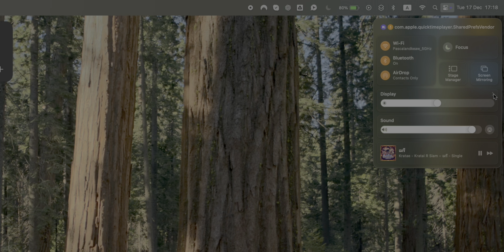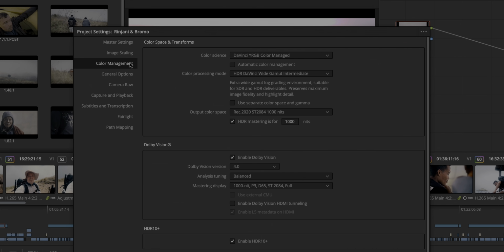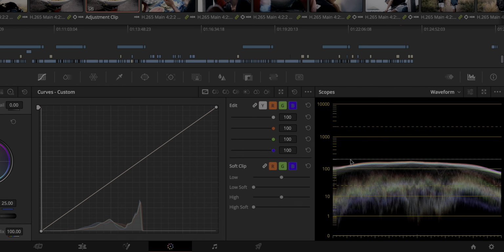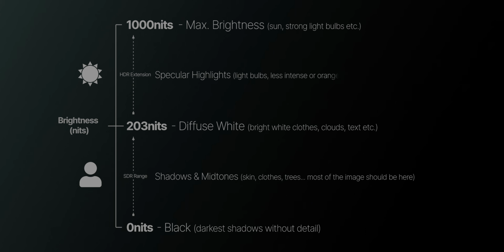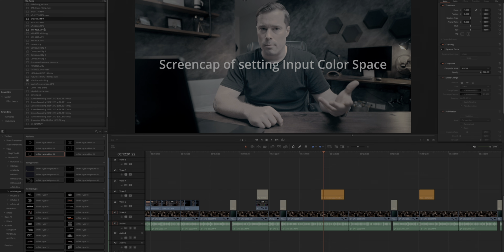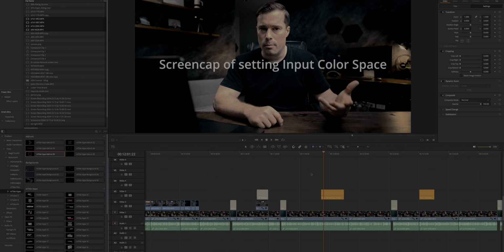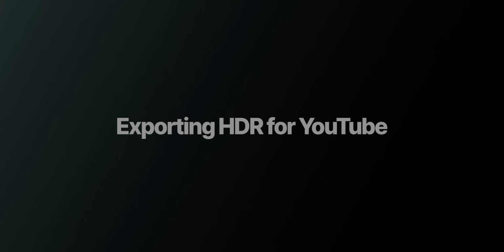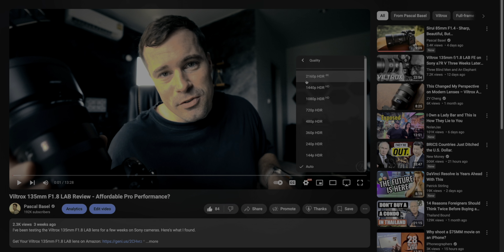Master Cinematic HDR Color Grading Like A Pro - DaVinci Resolve Tutorial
Learn how to properly color grade HDR so that it actually looks good with this tutorial!

🔗 Links from this video:
→ My Full Davinci Resolve Course
→ DepthScape LUTs (HDR compatible)
→ Look Designer by Colorlab